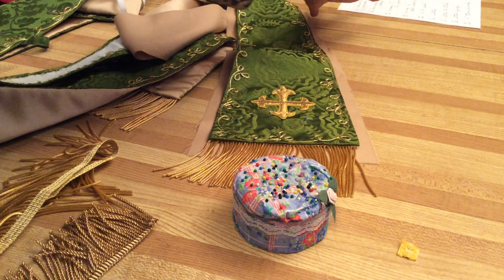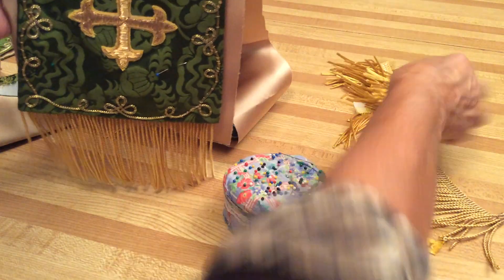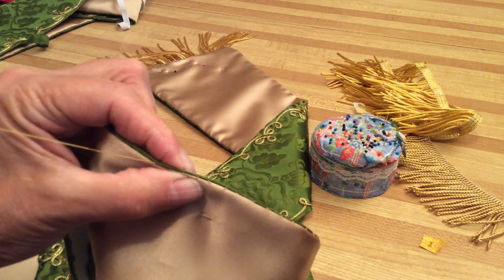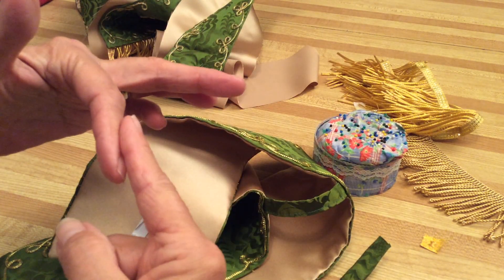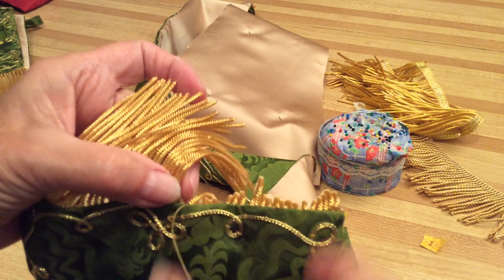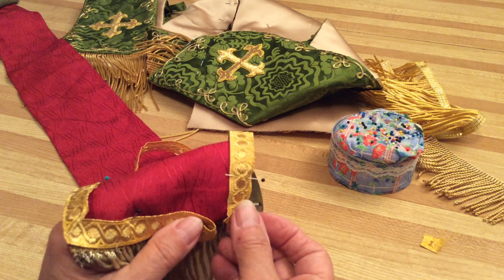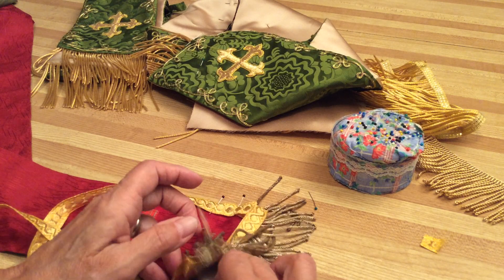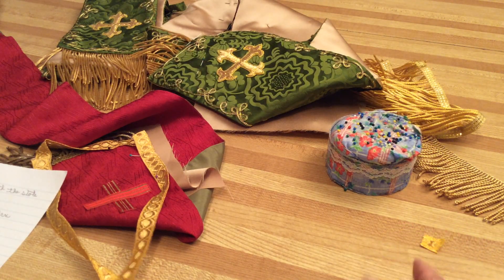#4 maniple and stole assembly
Attaching fringe  securing lining  and adding 1/2 “ trim